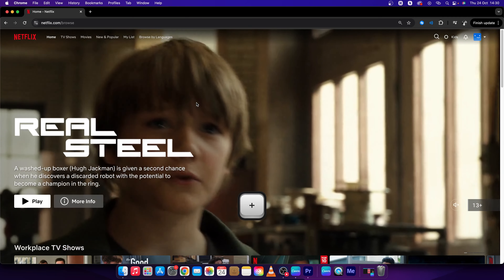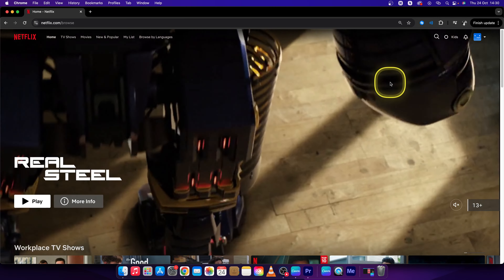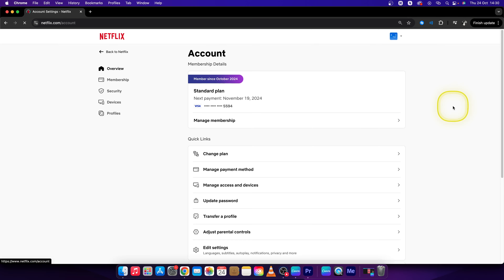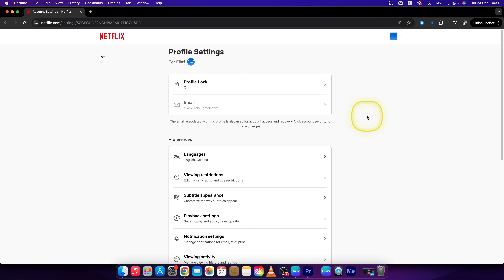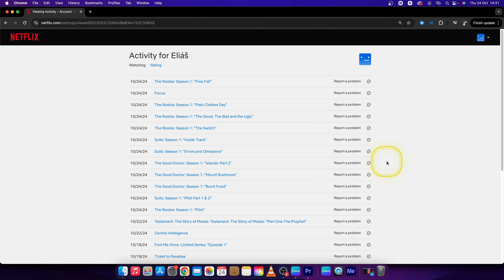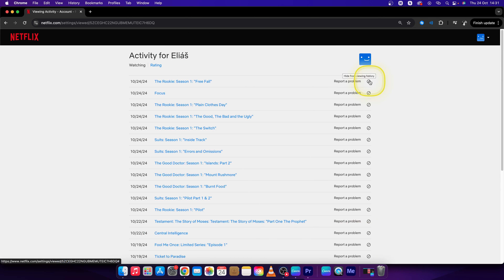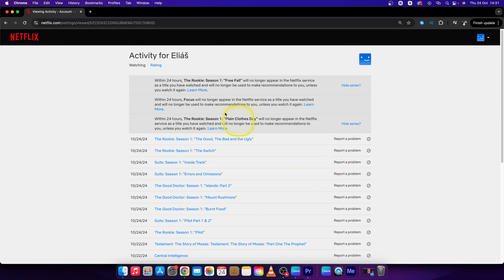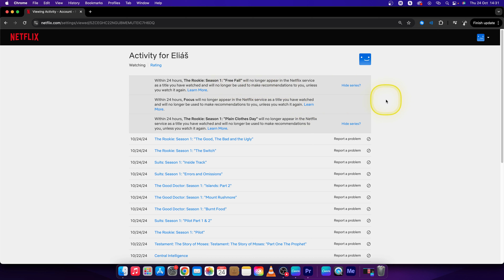How To Clear Watch History in Netflix | Remove Titles from Your Viewing History | Netflix Tutorial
In this video, we’ll show you how to clear your watch history on Netflix. If you're looking to remove specific titles from your viewing history or want to start fresh, this step-by-step guide will walk you through the process. Clearing your watch history can help improve your recommendations and keep your account private. Join us as we demonstrate the simple steps to take control of your Netflix viewing history.

How to Erase Your Netflix Watch History
Step-by-Step Guide to Clearing Netflix History
Easily Clear Your Watch History on Netflix
Remove Titles from Your Netflix Viewing History
How to Start Fresh: Clear Your Netflix Watch History
Update Your Recommendations by Clearing History on Netflix
Quick Tutorial on Deleting Watch History in Netflix
Manage Your Netflix Account: Clear Watch History
How to Remove Recent Titles from Netflix History
Take Control of Your Viewing: Clear Netflix History